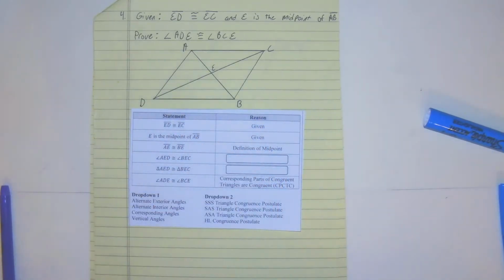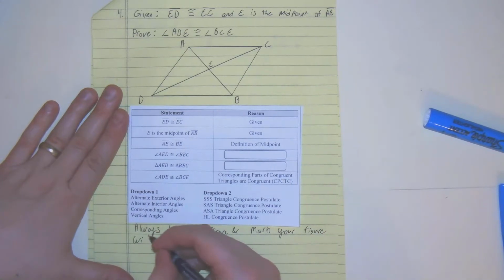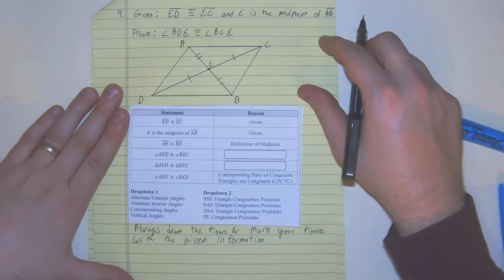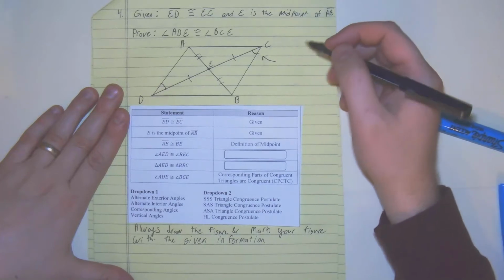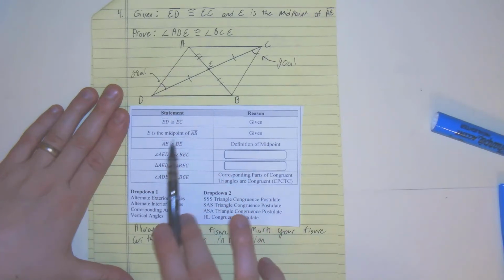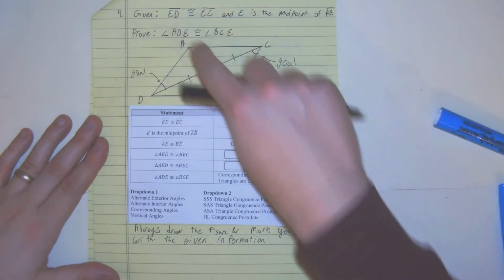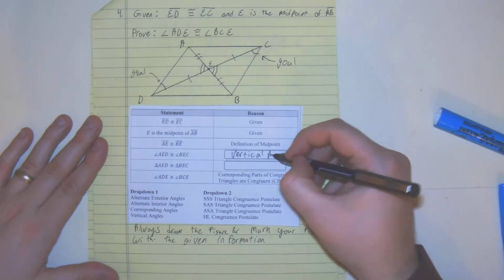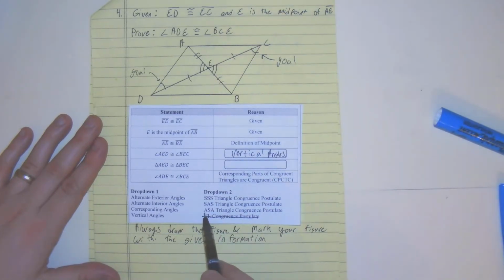GEOMETRY EOC Week1c #4